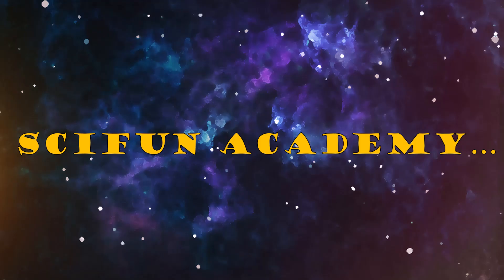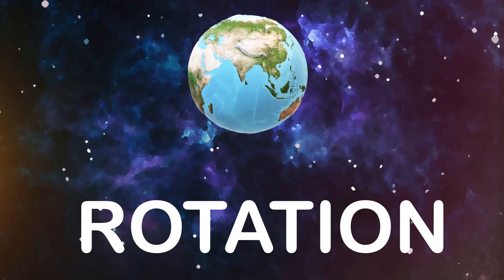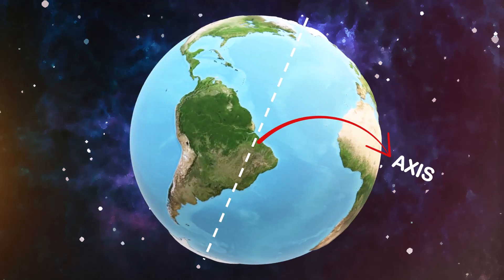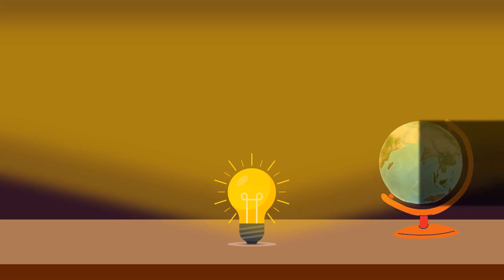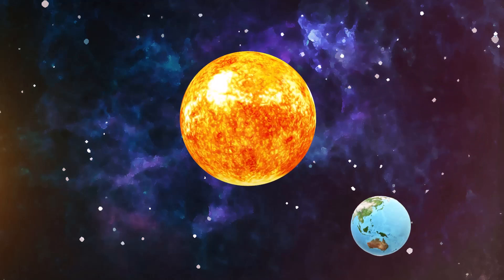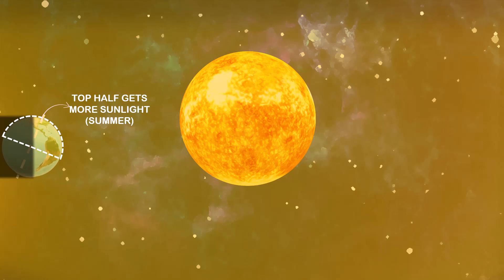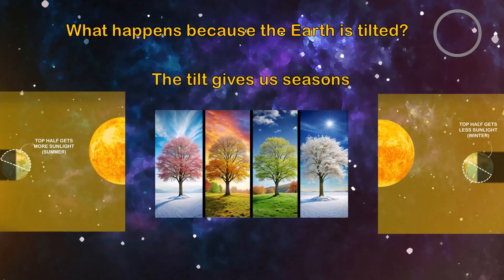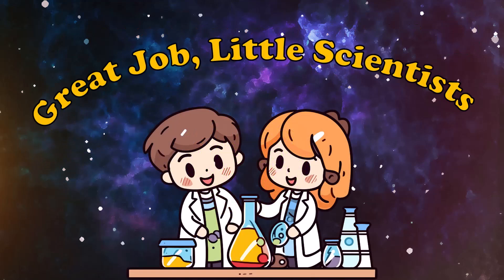Earth's Movement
🌍✨ Welcome back to SciFun Academy – for little kids!
In today’s fun science lesson, we’ll explore how the Earth moves. Did you know our planet spins like a top AND goes around the Sun at the same time? That’s right! These two special movements give us day, night, and even the seasons.

Here’s what we’ll learn today:
🔹 What is the Earth’s axis?
🔹 How rotation causes day and night 🌞🌙
🔹 How revolution around the Sun creates the seasons ❄️☀️🌸🍂
🔹 A simple experiment with a globe and lamp you can try at home!

Plus, there’s a quick quiz time at the end to check what you’ve learned. 🧠🎉

Perfect for curious little scientists in elementary school!